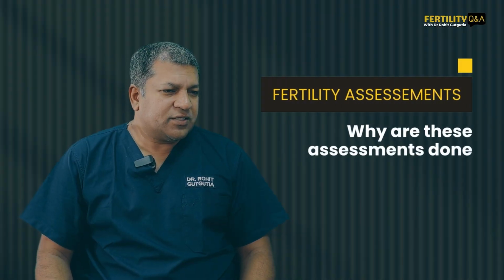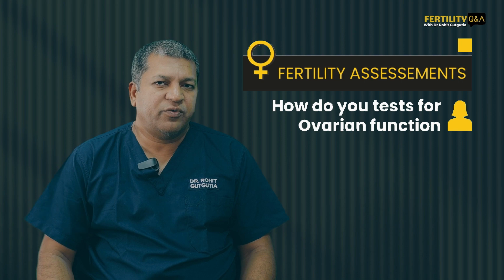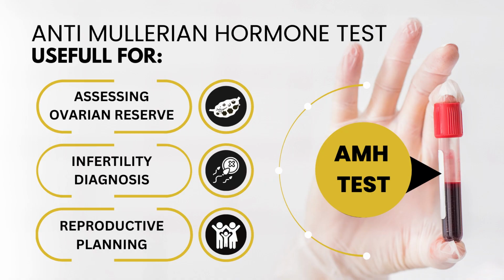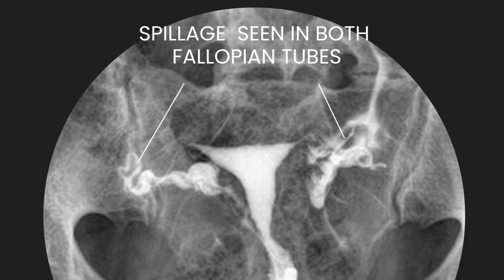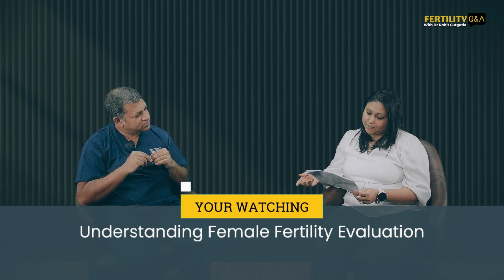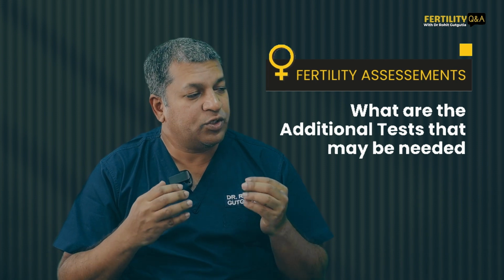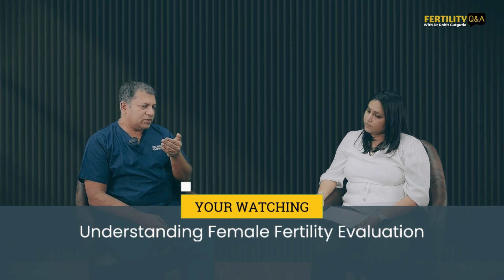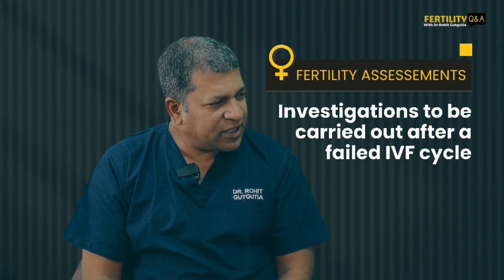Podcast 2 : Female Fertility Evaluation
Female Fertility Evaluation: Understanding the Process and Key Tests

In this comprehensive video, we delve into the essential aspects of female fertility evaluation, exploring the diagnostic procedures and tests that help assess reproductive health. Whether you're planning to conceive or seeking to understand fertility assessments, this guide provides valuable insights.

An overview of what to expect in this video:

✅ Understanding Female Fertility Discussing the factors influencing female fertility, including age, health conditions, and lifestyle choices.
✅ Initial Consultation and Medical History The significance of discussing medical history, menstrual cycles, and previous pregnancies with a healthcare provider.
✅ Hormonal Assessments Exploring key hormonal tests such as Follicle-Stimulating Hormone (FSH), Luteinizing Hormone (LH), thyroid function tests, and Anti-Müllerian Hormone (AMH) levels.
✅ Ovulation Testing Understanding methods to confirm ovulation, including basal body temperature charting and ovulation predictor kits.
✅ Imaging Studies An overview of imaging techniques like transvaginal ultrasound, hysterosalpingography (HSG), and sonohysterography to assess reproductive organs.
✅ Ovarian Reserve Testing Discussing tests that evaluate the quantity and quality of a woman's remaining eggs, such as AMH levels and antral follicle count.
✅ Genetic Testing Highlighting the role of genetic screenings in identifying inherited conditions affecting fertility.
✅ Additional Evaluations Covering other assessments like laparoscopy and hysteroscopy for diagnosing conditions such as endometriosis or uterine abnormalities.
✅ Summarizing the evaluation process and discussing potential treatment options or lifestyle modifications to enhance fertility.

Key Takeaways:

A thorough fertility evaluation involves multiple tests to identify factors affecting a woman's ability to conceive. Early assessment and intervention can improve the chances of successful conception.
Consulting with a fertility specialist is crucial for personalized guidance and treatment plans.

Guest Speaker- Dr. Rohit Gutgutia - Fertility Expert (Nova IVF East) , Founder
Host - Jyotirmayi Banerjee – Specialist in Fertility Operations and Digital Marketing.
Videographer- Pretam Mitra
Category- Podcast

Covered in This Video  (Video Timeline) :

01:15 - Fertility Assessment Objectives
01:46 - When should couples go for Fertility testing?
02:31 - How do you assess for female infertility causes?
05:09 - What are the reproductive functions assessed through fertility testing?
06:21 - How do you tests for Ovarian function?
08:22 - Anti-mullerian Hormone Test
08:45 - Ultrasound Imaging in testing Ovarian Function
09:47 - Exploring Tubal testing methods
14:09 - How do you Test if the womb is fit for a pregnancy?
16:45 - Additional Tests
18:00 - Exploring Infertility trends
20:10 - Tests for couples seeking second opinion
22:13 - Genetic Testing for couples, when and why is it done?
24:49 - Testing After IVF Failure

For more information on fertility assessments and treatments, consider consulting reputable medical sources or speaking with a healthcare provider.

About IVFandICSI.com:
was conceived under direction of Dr Rohit Gutgutia who is one of the most respected and distinguished authorities in the industry of Fertility Management using Assisted Reproductive Techniques with a formidable body knowledge and expertise amassed from a career spanning 18+ years in the ART industry.

Started with the aim to provide scientifically accurate fertility guidance to couples seeking fertility treatments, IVFandICSI.com has become the most extensive source of authentic and expert backed information on Fertility, Reproductive Medicine and Assisted reproductive Technology.